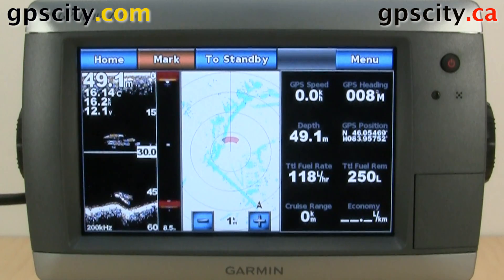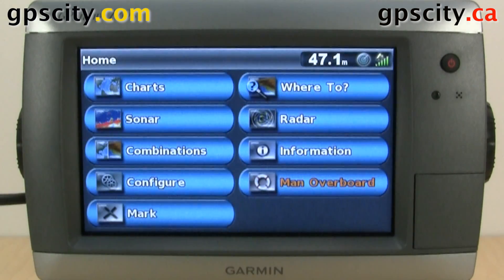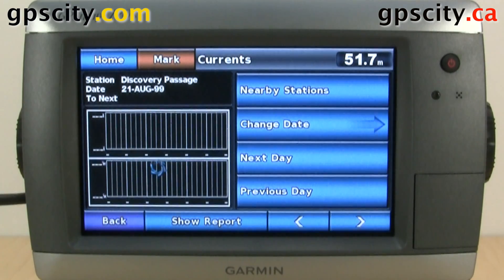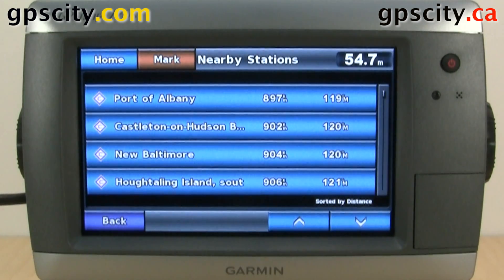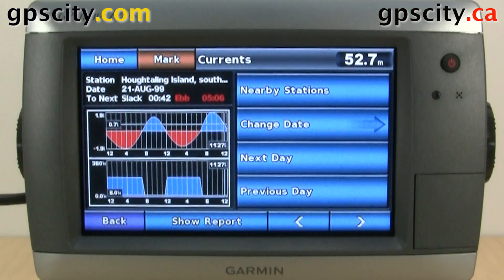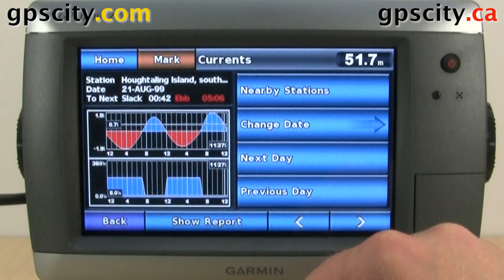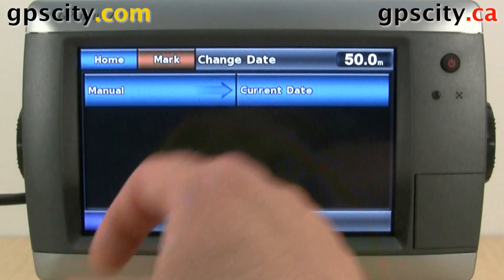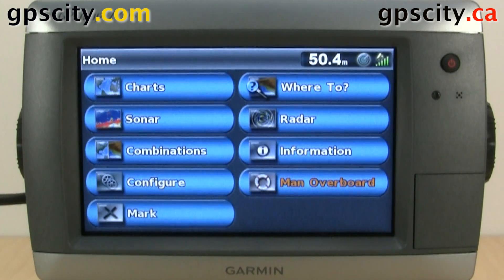Locating Current Stations in the Garmin GPSMap 720S with GPS City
Knowing the current of the water you are navigating will help you plan to save fuel.  This video will show you how to find coastal current stations in the GPSMap 720S.
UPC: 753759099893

1-866-GPS-CITY (477-2489)